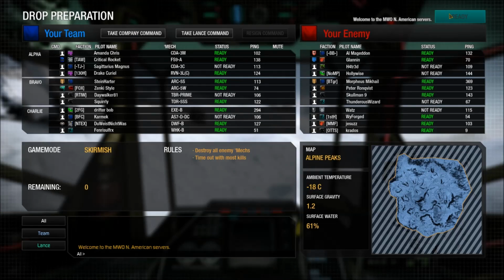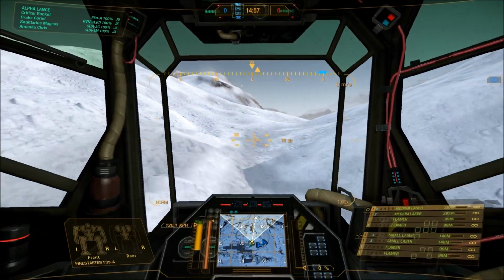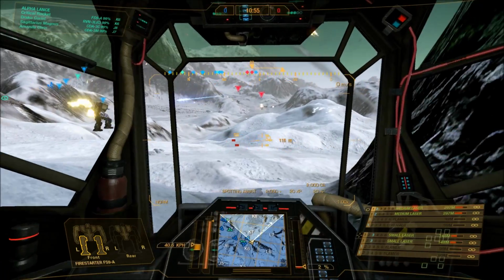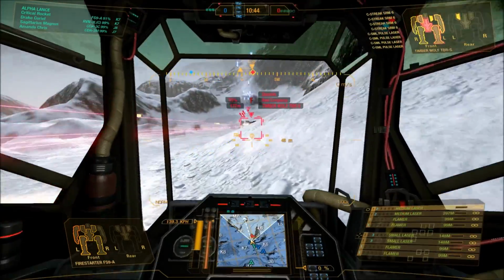MechWarrior Online - Firestarter 9A Gameplay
The Firestarter has always been one of my guilty pleasures in MWO for the flamers.  A weapon type that was long overdue a fix it has finally made the firestarter and it's flamers a real threat.  The 9A in this video I think shows this off perfectly given the conditions I faced.

The 9A though is an extremely flexible energy platform.  Having 8 energy slots it can boat like crazy and this means it can be pretty much whatever type of energy 'mech you want it to be really.  Overall it's a great chassis and worth the investment.